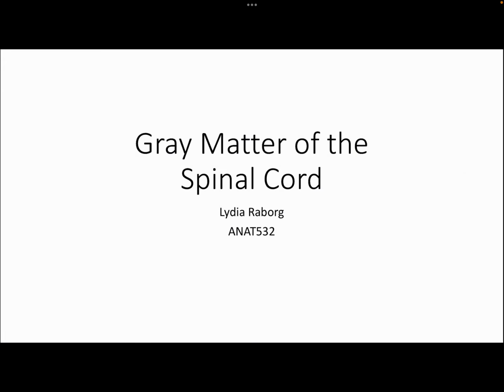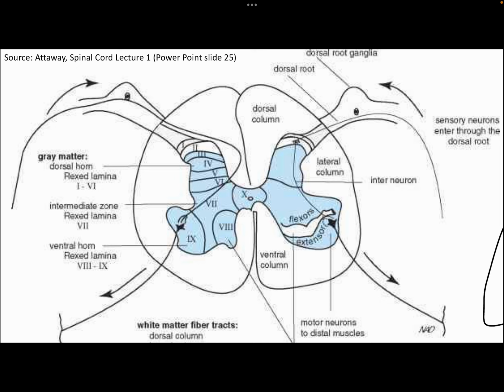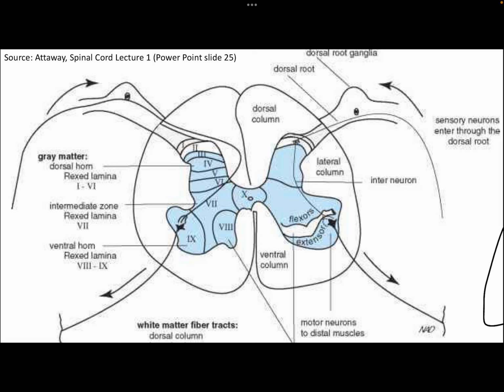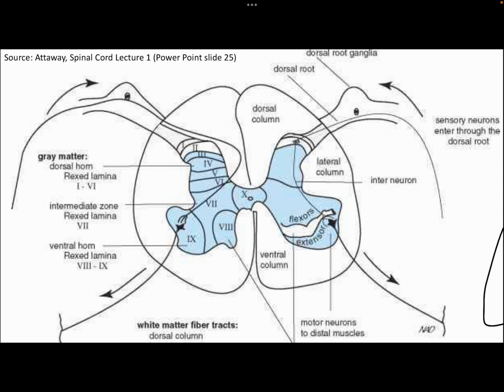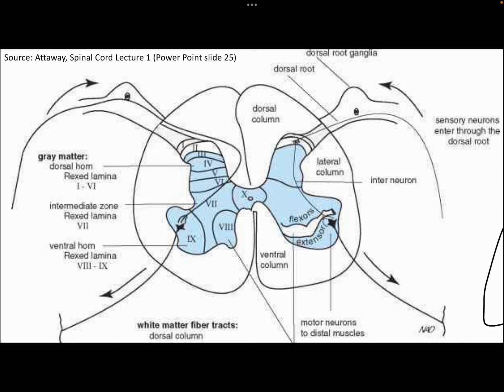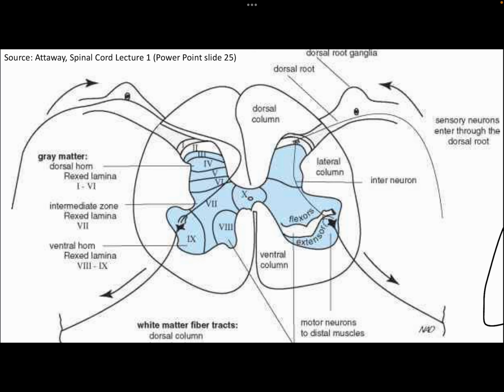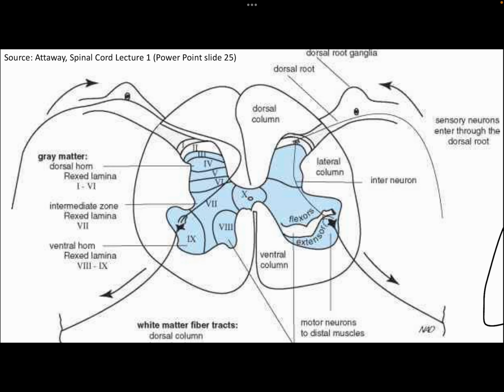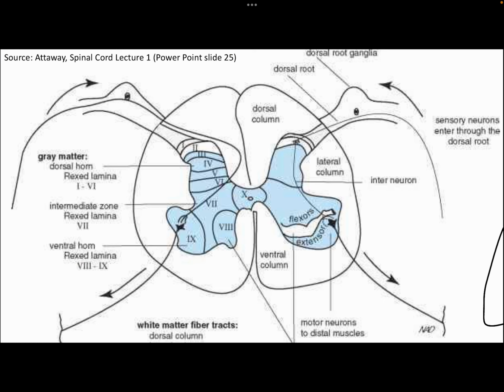April 29, 2023